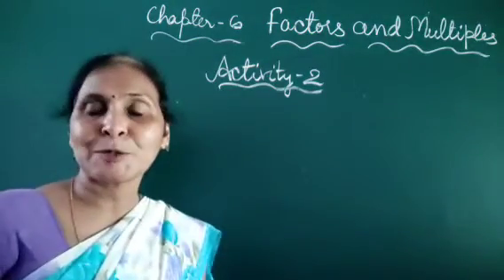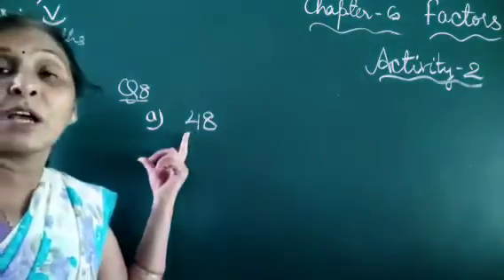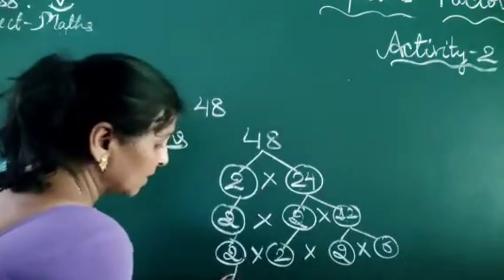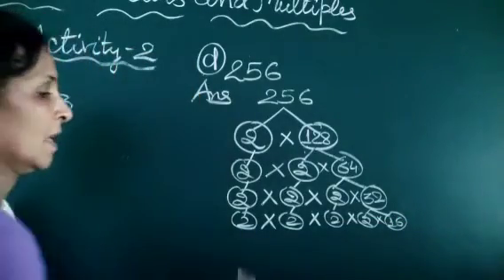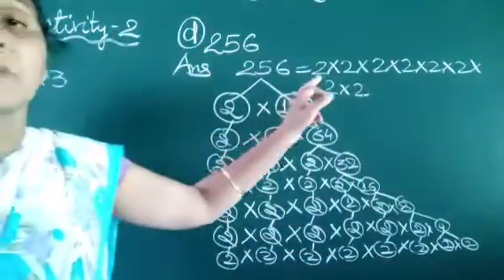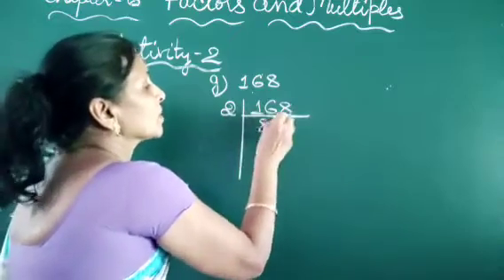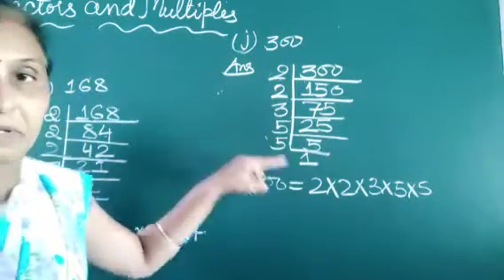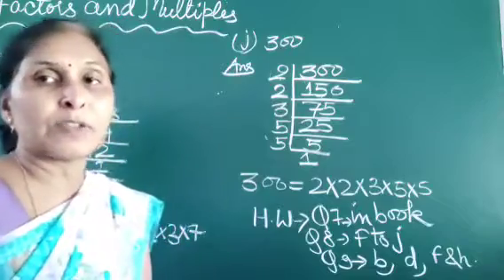Class 5 Chapter 6 l Factors And Multiples l Factor Tree And Division Method Maths